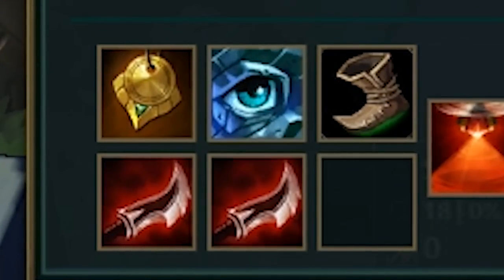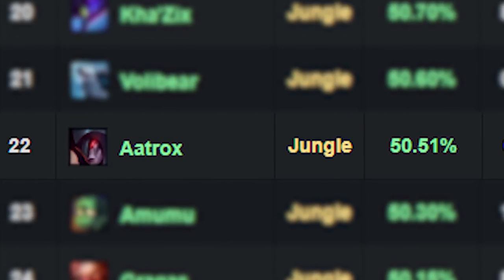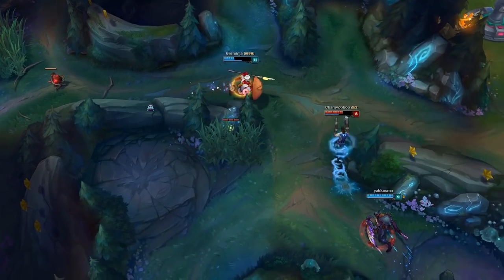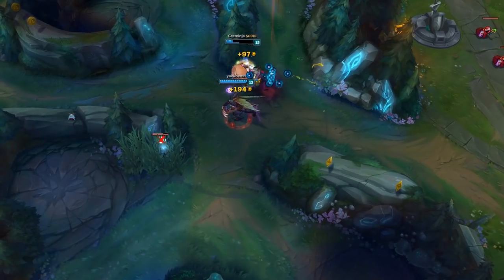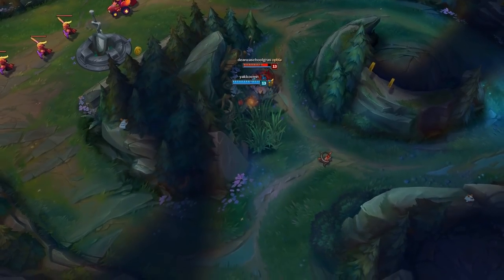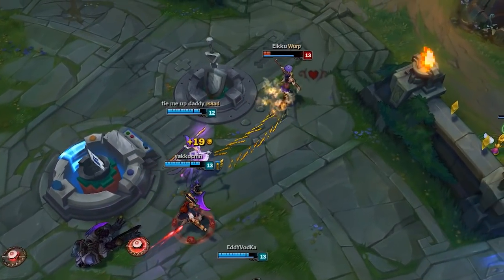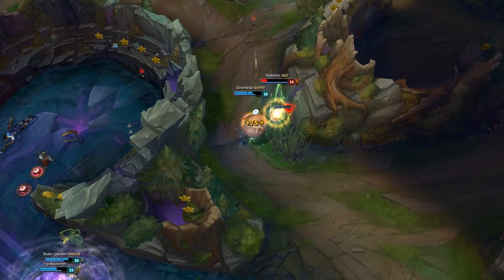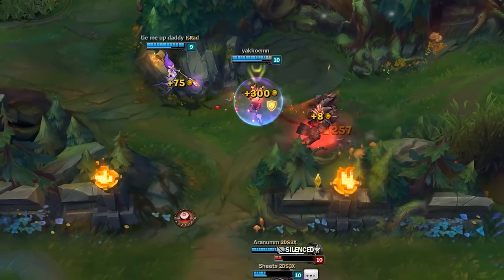HOW OP IS DUSKBLADE?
They're gonna nerf Duskblade soon, right? Right?